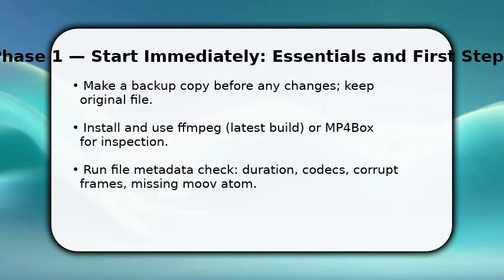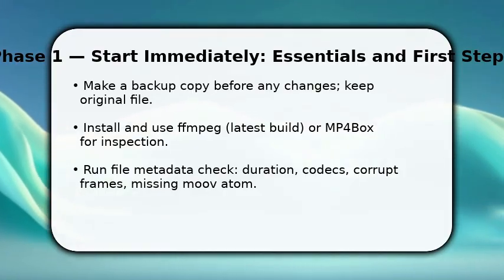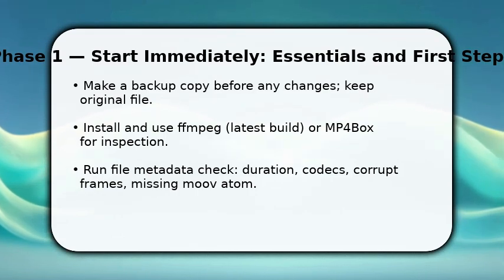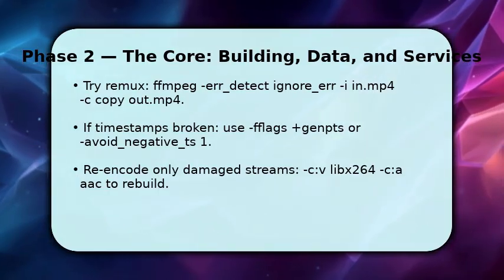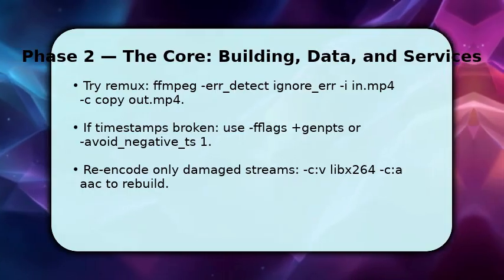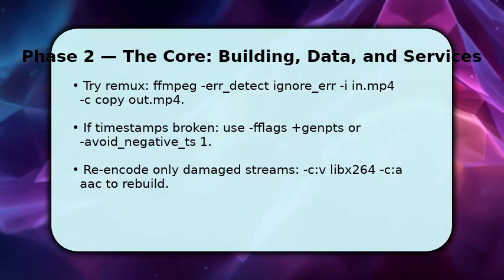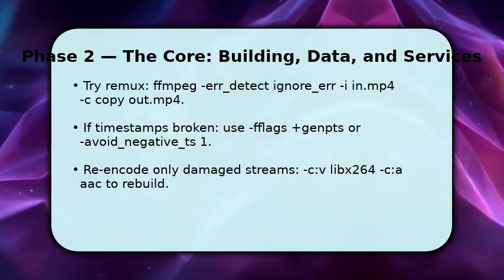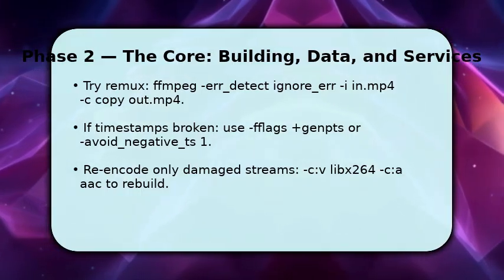How to Fix Mp4 (updated)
How to Fix Mp4 (updated) | 🔒 Surfshark VPN Deal — Stay private and secure. $1.99/mo + 3 Months Free ▸

Discover the latest techniques for repairing MP4 files, including common issues like corruption and playback errors. This comprehensive guide provides step-bythy solutions to ensure your videos are restored without quality loss.